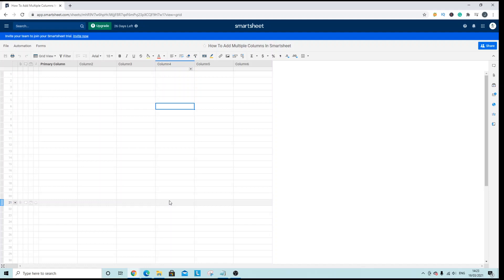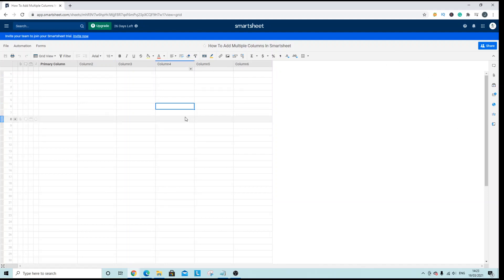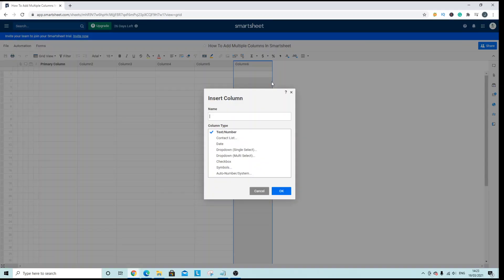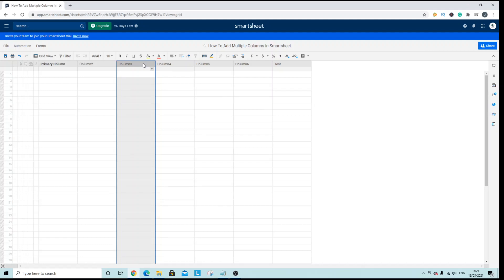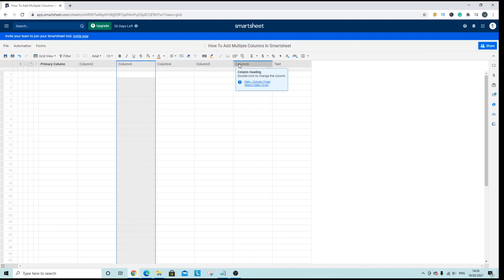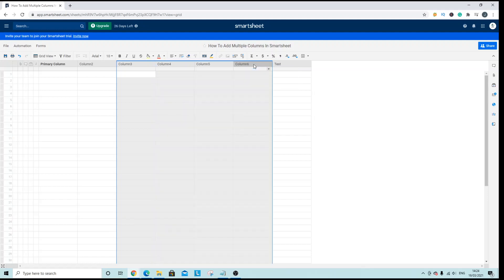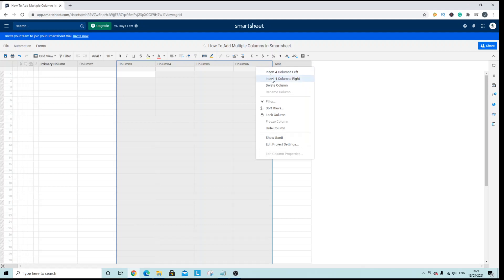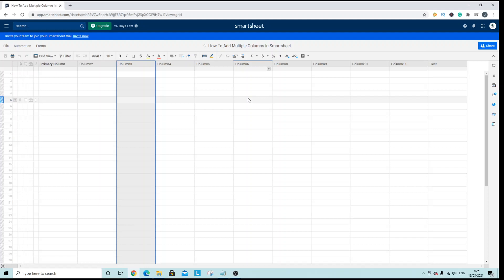How To Add Multiple Columns In Smartsheet [Smartsheet Training]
Learn how to add multiple columns in Smartsheet. We look at the best way to do so in this Smartsheet Tutorial.